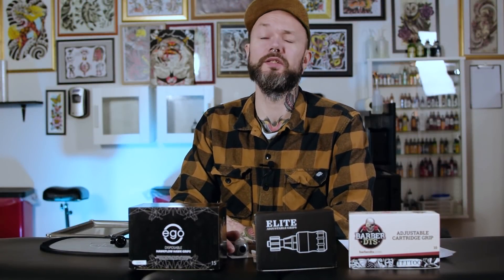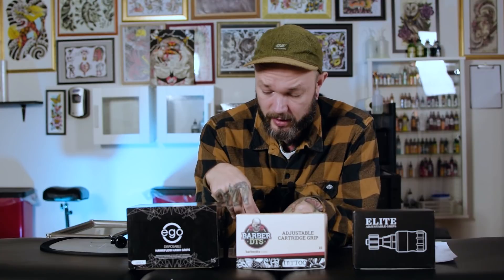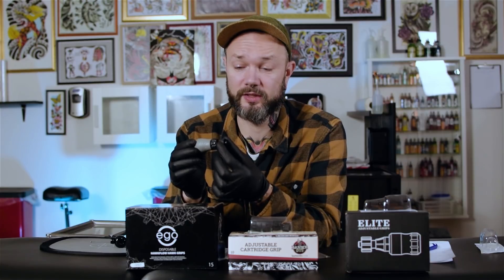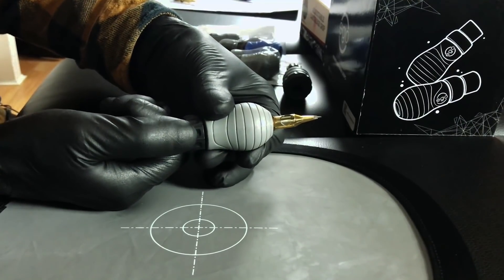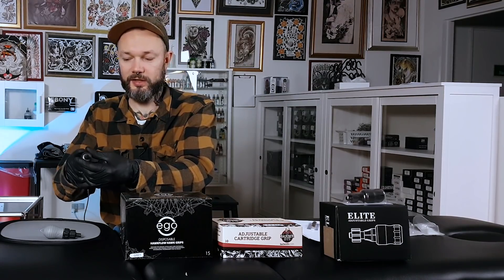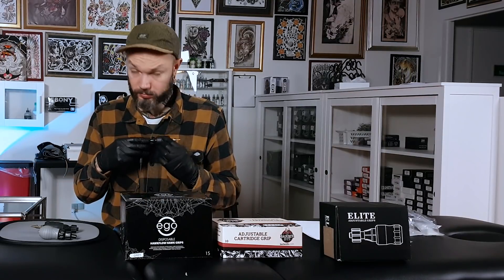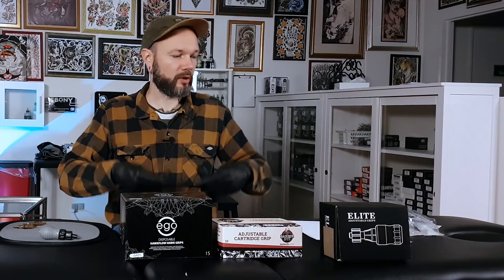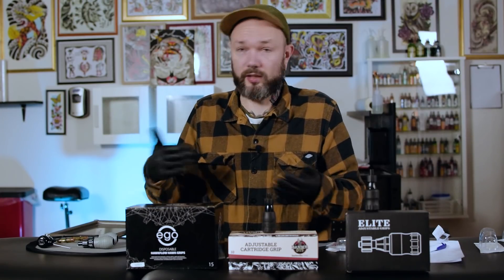Best Disposable Cartridge Needle Grips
Best Disposable Cartridge Needle Grips for Tattooing

Best tattoo cartridge needle grips I have worked with so far.
In this line up we have Ego Hawkflow Hawk Grips, Barber Dts Adjustable Cartridge Combo Grips and Elite Adjustable Cartridge Grips. They are all very good grips for comfortable and safe tattooing.

Let us know which one is your favorite in a comment section.